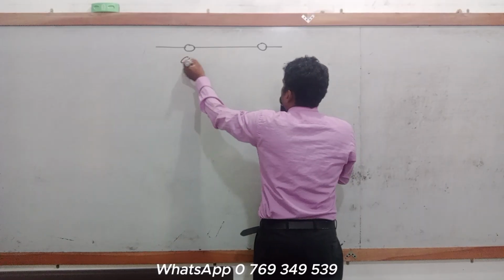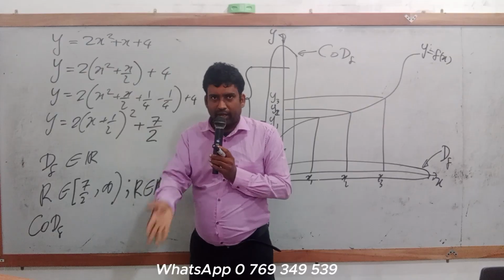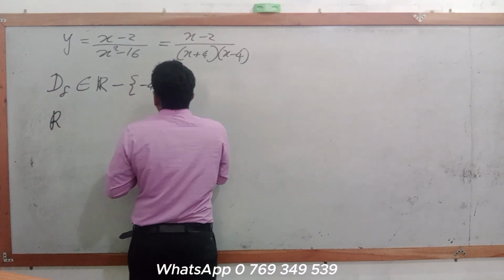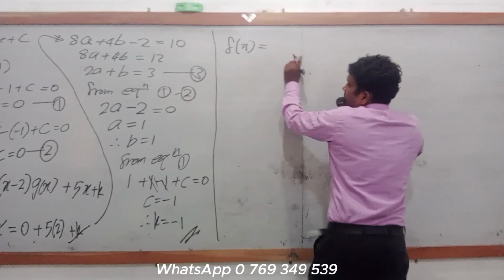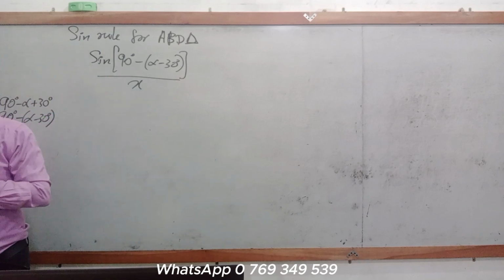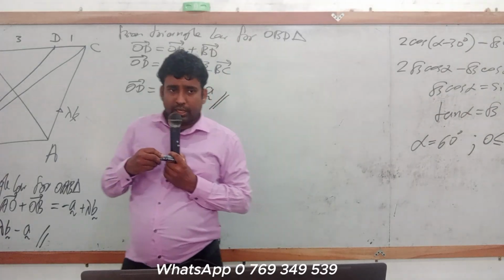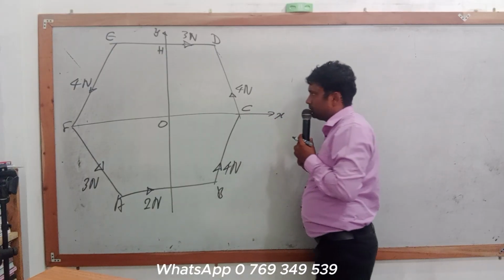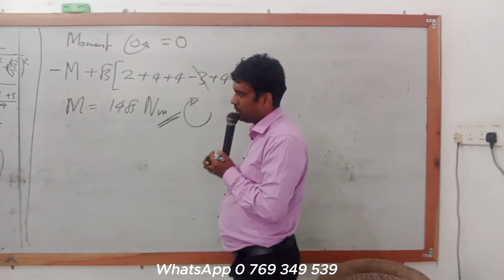Combined Maths 1st term grade 12 model paper 1